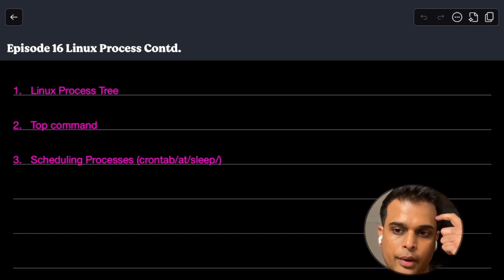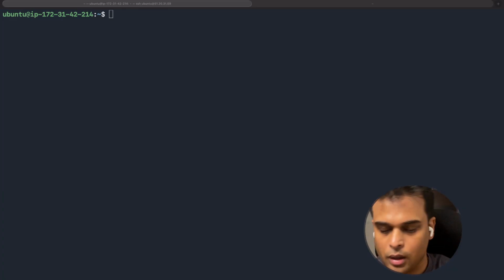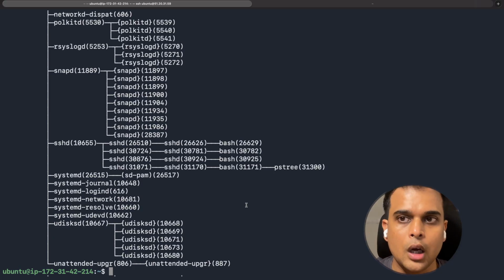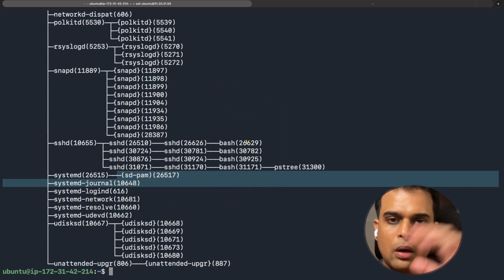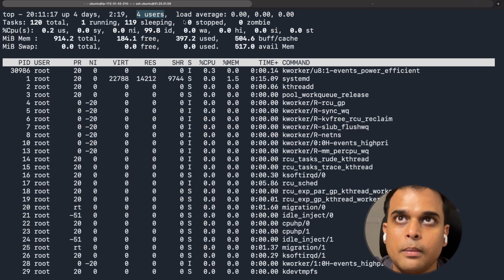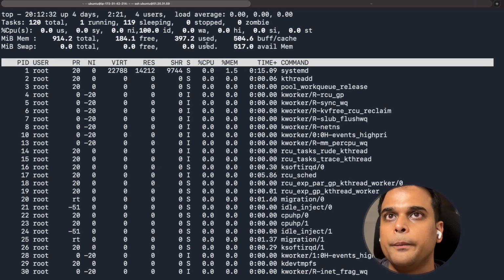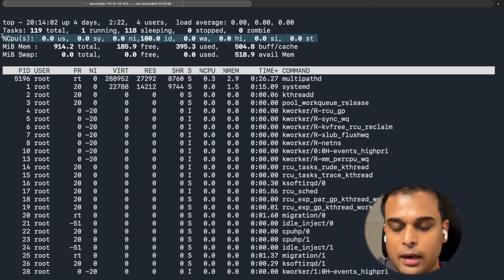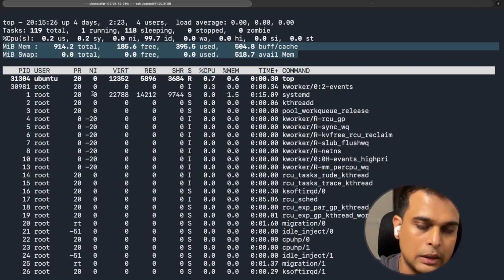Linux Process Mastery: TOP Command & Process Trees Explained | Linux Course – Ep 16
If you've ever stared at the top command in production and weren't sure what you were reading — this is the breakdown that actually sticks.

Have you ever wondered what’s really happening inside your Linux system when it feels slow? Which process is eating up your CPU? Why is your memory usage spiking? And how can you kill a "runaway" process before it crashes your server?

In Episode 16, we dive into the ultimate real-time monitoring tool: the TOP command. We also explore the "Family Tree" of Linux—the Process Tree—to understand how parent and child processes interact.

If you are a Developer, DevOps Engineer, or SRE, mastering TOP is your first line of defense when a production server starts acting up.

📍 What You’ll Learn in This Episode:
* The Process Tree: Understand the hierarchy of Linux. Every process has a parent, starting from the very first process (systemd or init).
* Why Process Trees Matter: Learn how child processes inherit environment variables and what happens when a parent process dies.
* Introduction to the TOP Command: Learn why this is the most popular real-time system monitor in the world.
* Decoding the TOP Interface: We break down the dashboard—from system uptime and load average to the detailed task list.
* Key Metrics Explained:
    * PID: The unique ID for every task.
    * %CPU & %MEM: Identifying resource hogs instantly.
    * VIRT vs. RES: Understanding virtual vs. physical memory usage.
* Interactive TOP Shortcuts: Learn the "ninja" keys to sort by memory, toggle colors, or kill a process without leaving the interface.
* Real-Time Troubleshooting: Detect runaway processes, system bottlenecks, and "Zombie" tasks in seconds.